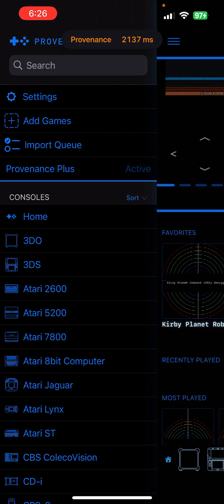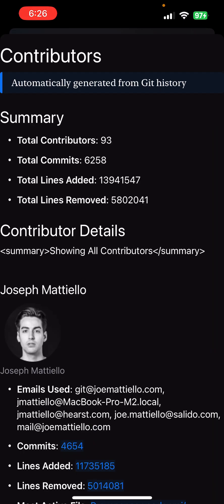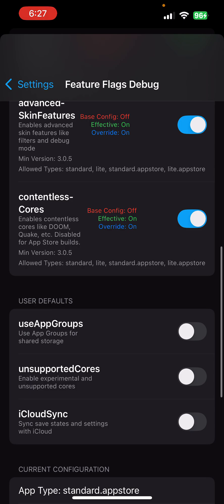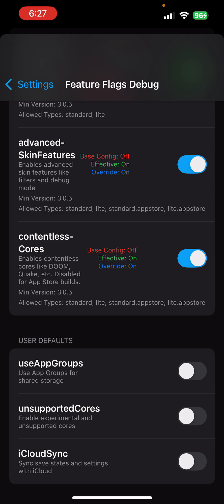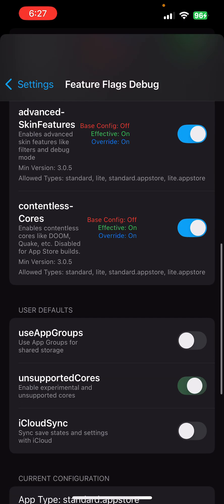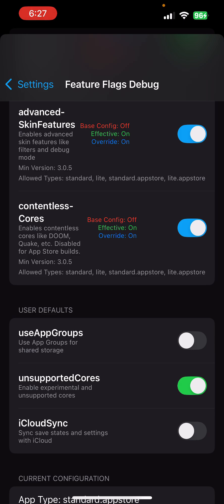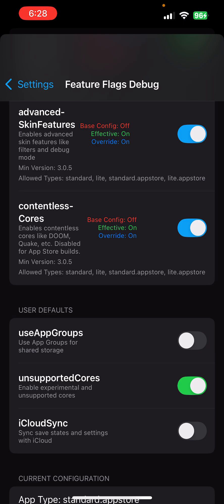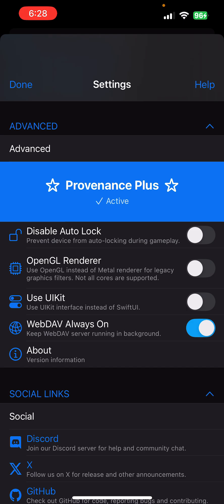Unlock developer feautres and extra cores in Provenace Emulator for iOS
Enable advanced, not-yet-for-public features and cores in Provenance Emulator for iOS, iPad and tvOS.